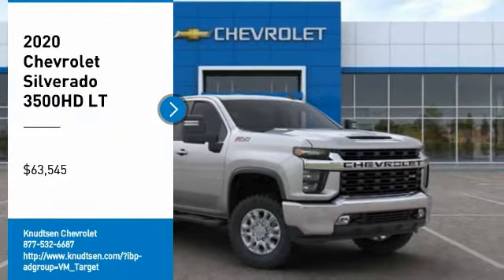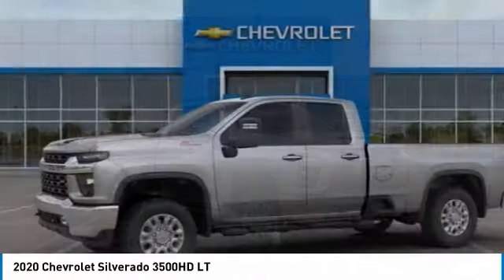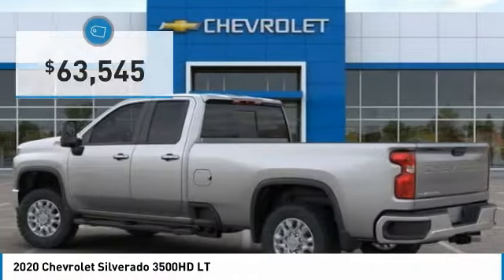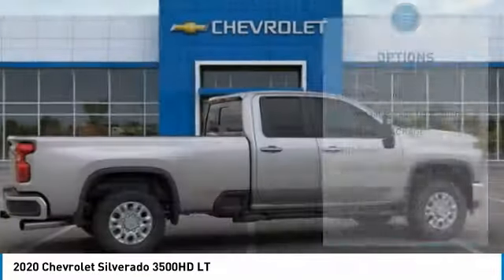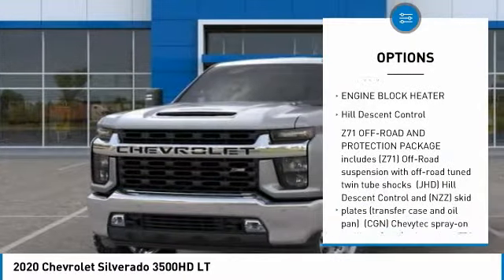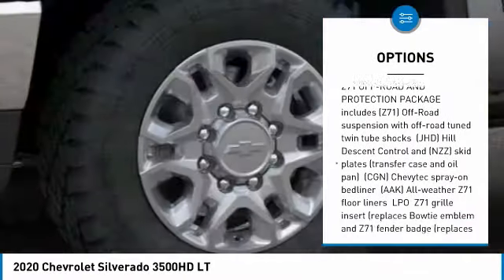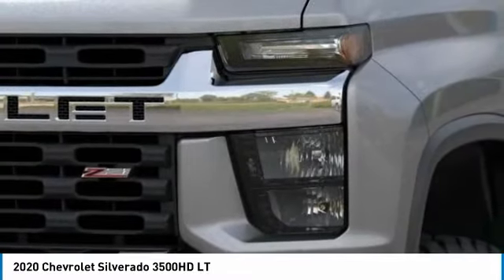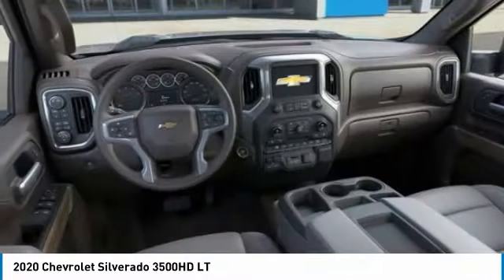2020 Chevrolet Silverado 3500HD LT FOR SALE in Post Falls, ID KK8590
2020 Chevrolet Silverado 3500HD LT

Knudtsen Chevrolet
1900 E Polston Ave

4 Wheel Drive!!!4X4!!!4WD!!! Oh yeah! New Inventory    Chevrolet has outdone itself with this tough-as-nails 2020 Chevrolet Silverado 3500HD LT! Safety equipment includes: ABS, Traction control, Passenger Airbag - Cancellable, Curtain airbags, Dusk sensing headlights, Stability control - With Anti-Roll, Signal mirrors - Turn signal in mirrors, Daytime running lights...Other features include: Bluetooth, Power locks, Power windows, Auto, Air conditioning, Cruise control, Audio controls on steering wheel, 6.6 liter V8 engine, Power heated mirrors, 4 Doors, 4x4, Tachometer, External temperature display, Compass, Engine hour meter, Trip computer, Clock - In-radio display, Intermittent window wipers, Bed Length - 98.3  , Privacy/tinted glass... Disclaimer: Our internet prices are after all applicable rebates. Subject to lenders credit approval. Rebates may or may not applied towards leases.0  apr is in lieu of rebates! on selected models. Terms and condition may apply call or see dealer for details. All prices are plus sales tax,   197.40 dealer doc fee, and   14.00 title.      On approval of credit.      . see dealer for details. Chevrolet trade assist in allowance must trade in a 2006 or newer car or truck.Costco members rebates only on 2020 Tahoe, Suburban, and Silverado s. Must show proof of ownership.Conquest you must own a 2006 or newer non gm product to qualify. gm loyalty must own a 2006 or newer gm product to qualify. some of these vehicles are former service loaners.on selected models you must finance thru gmf, lease loyalty you must have a current lease on a 2015 or newer vehicle, must of leased it at lease 30 days ago. subject to credit approval. expires 8/3/2020